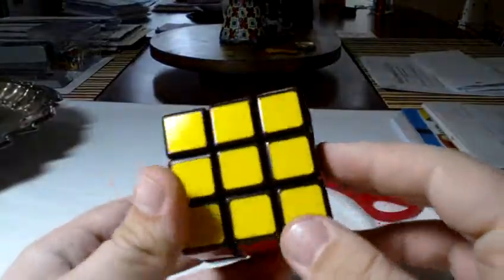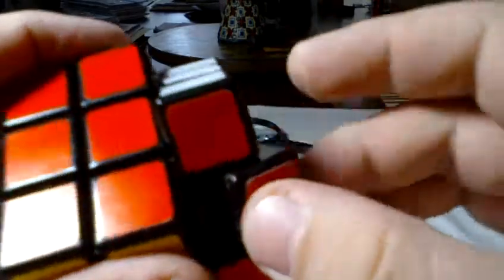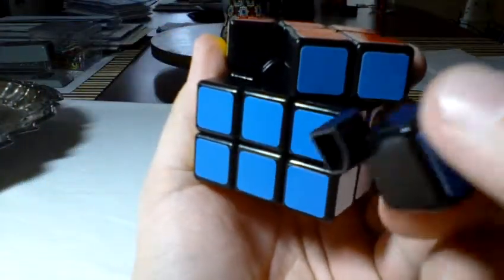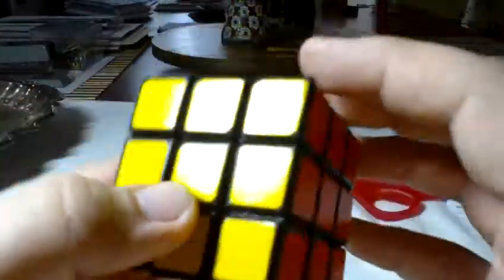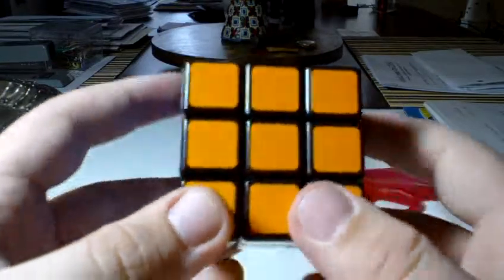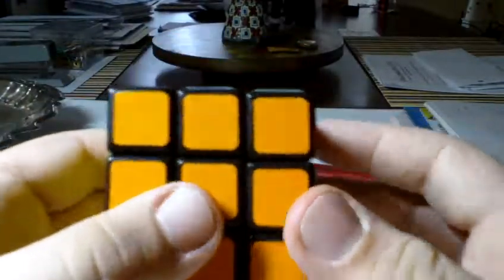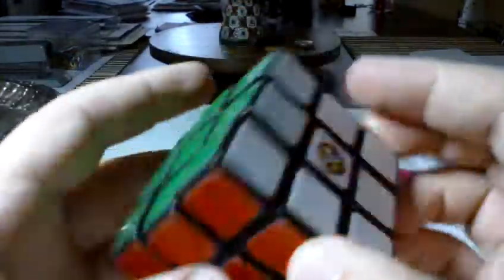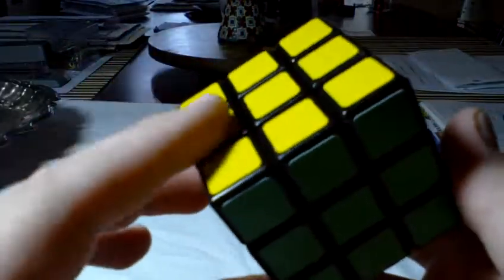Shengen FII Review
I bought this cube from Speed Cube Shop via Amazon and a piece was broken.  I fixed it with super glue and it now works great.